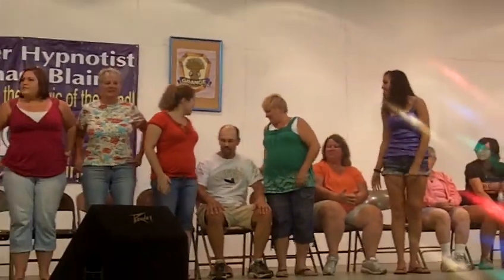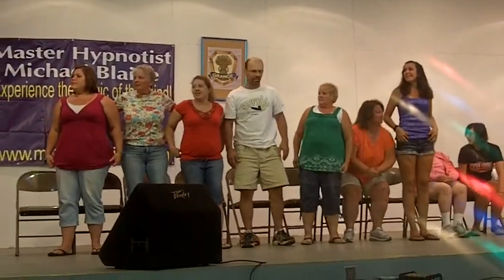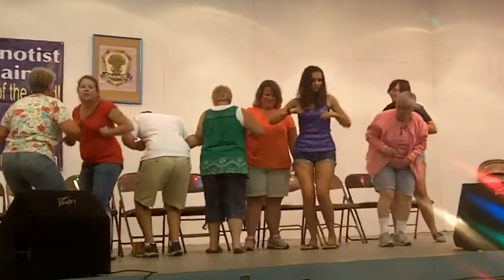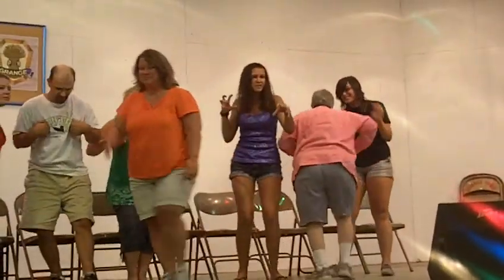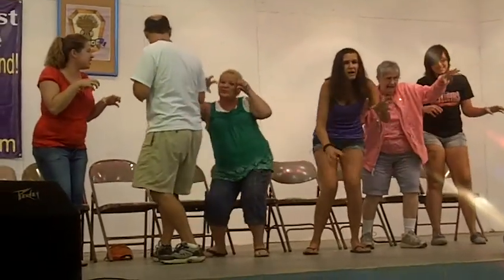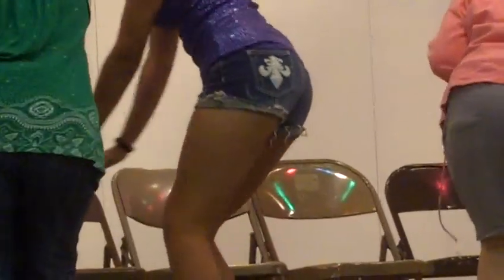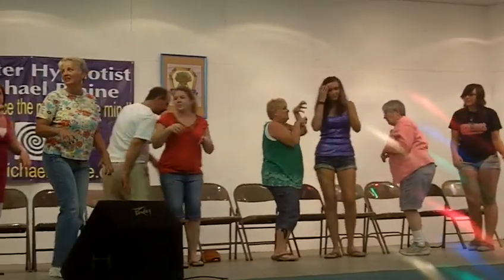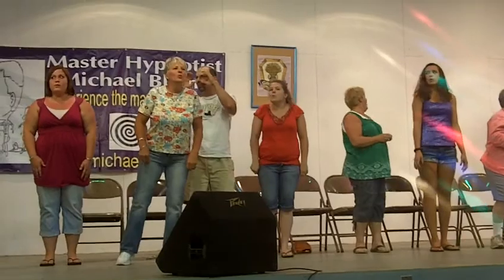Imitation Team - Centre County Grange Fair with Master Hypnotist Michael Blaine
They claim they can imitate anything on America's Got Talent!